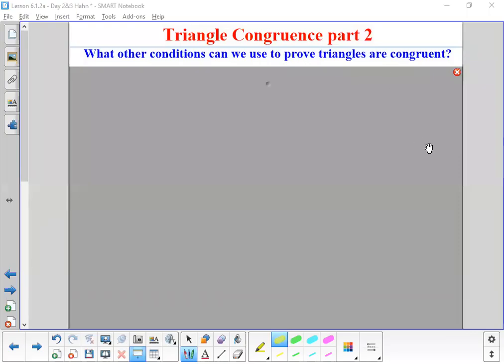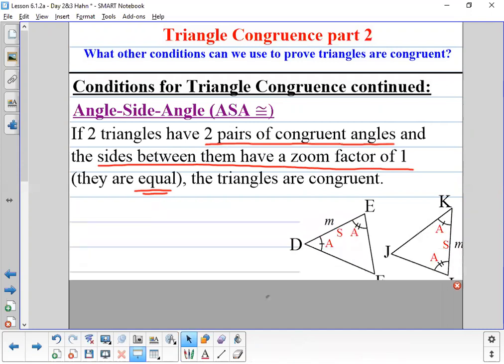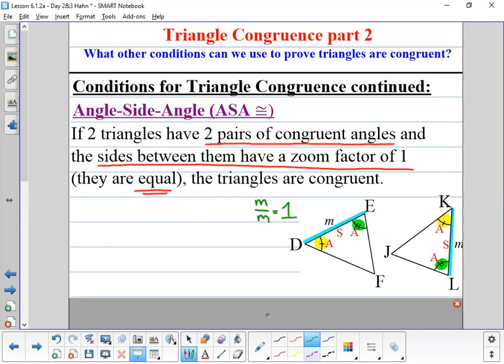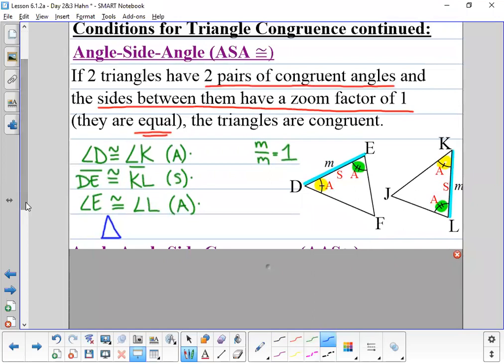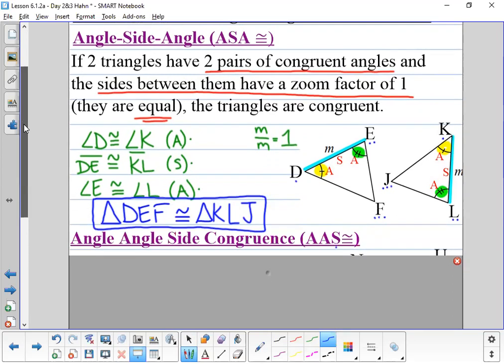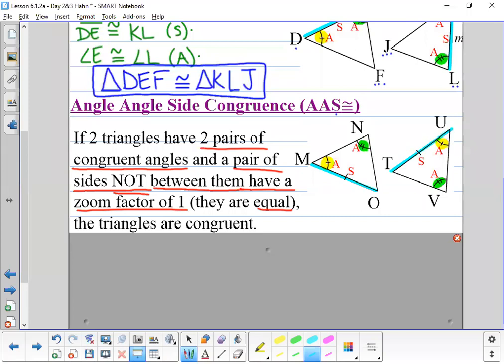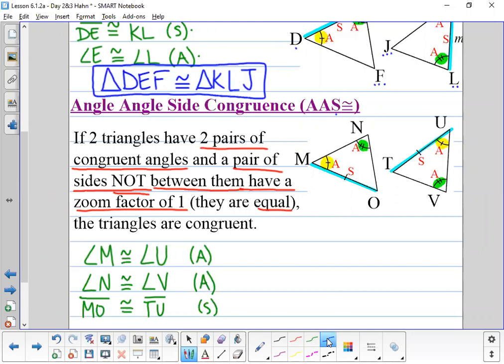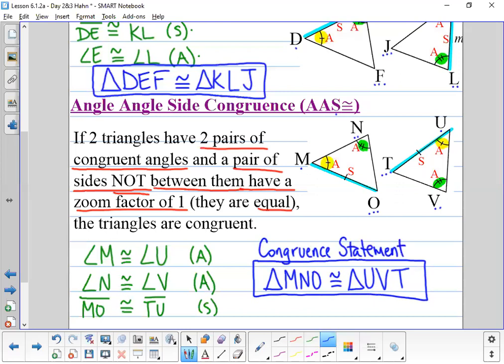6.1.2 - ASA congruence and AAS congruence